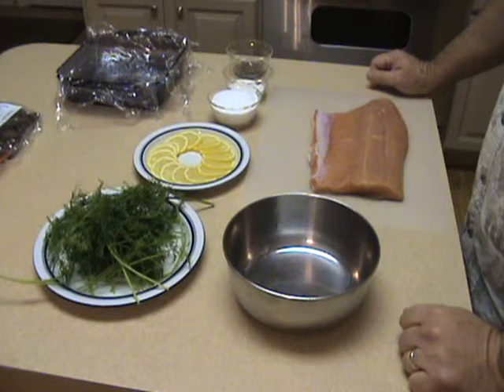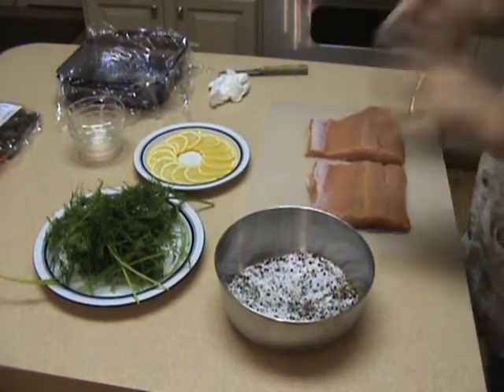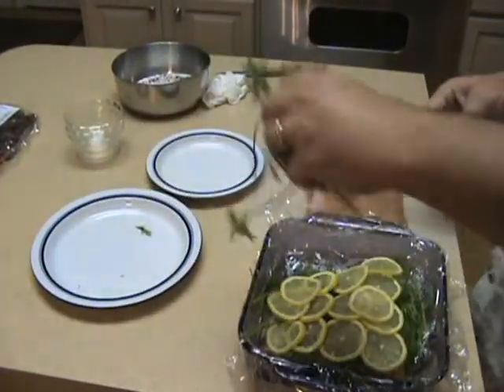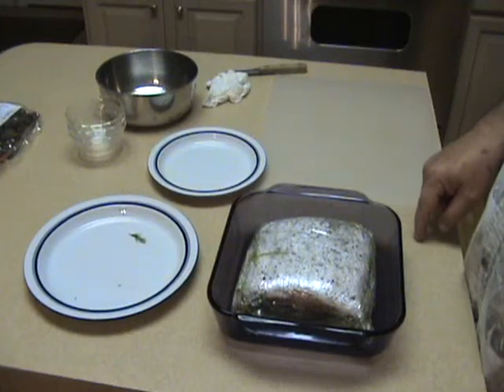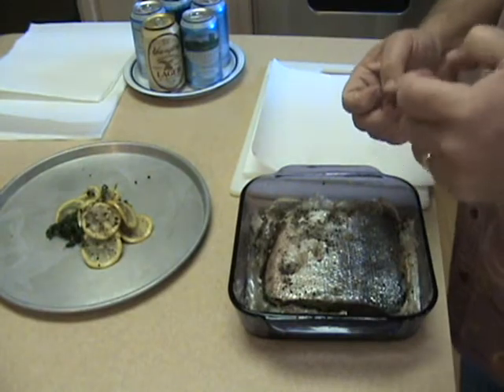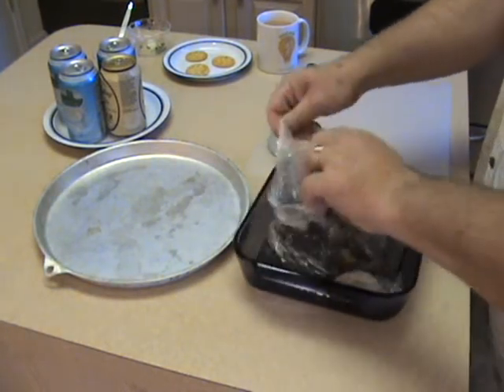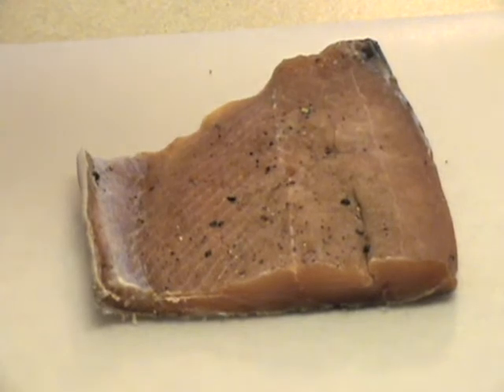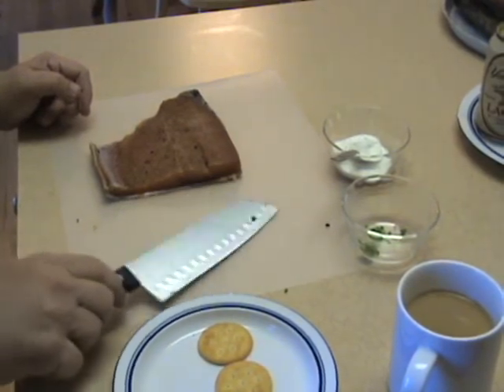Something Fishy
In which I make Gravlachs and compare the Progressive Caucus of the Democratic Party to a dead, buried fish.